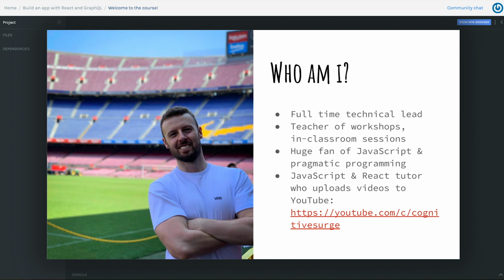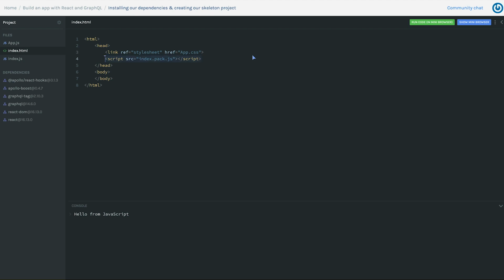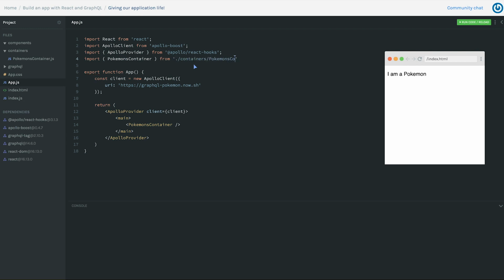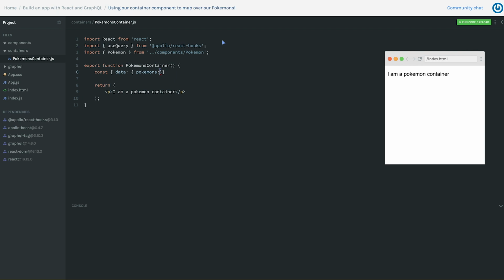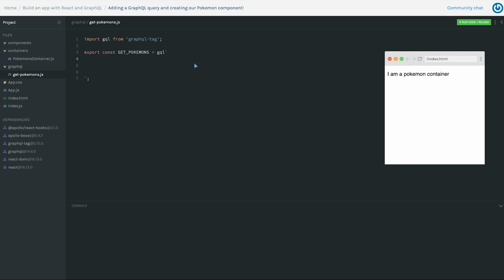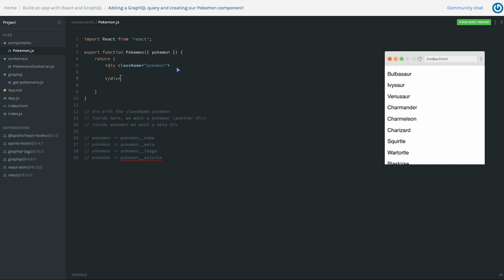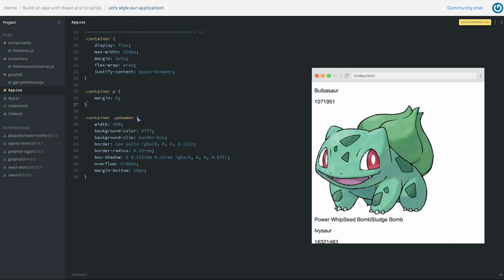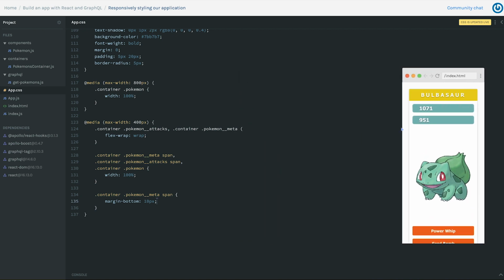Build a React and GraphQL App Tutorial [Pokemon App] - Full Course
Build an app with React and GraphQL with Karl Hadwen

Have you ever wondered how to connect React.js & GraphQL? Look no further! We will be creating a Pokemon application that uses React, GraphQL, and Apollo to build out a front-end application that lists out Pokemon characters!

Why learn GraphQL as a React dev?

Compared to REST APIs, GraphQL dramatically increases the speed of building and iterating on frontend apps. It also reduces the amount of data sent from the server to the client, making apps faster and more responsive.

In other words, GraphQL is something all React developers should know how to work with. So take a step to improve your React & GraphQL skill right now, and don't worry...we have awesome coding challenges too!

⚡ Contents ⚡
00:00:00 - Welcome to the course!
00:06:14 - Installing our dependencies & creating our skeleton project
00:10:25 - Giving our application life!
00:18:18 - Let's talk about GraphQL
00:22:38 - Using our container component to map over our Pokemons!
00:33:06 - Adding a GraphQL query and creating our Pokemon component!
00:43:42 - Finishing our Pokemon component
00:46:20 - Let's style our application!
00:56:34 - Responsively styling our application